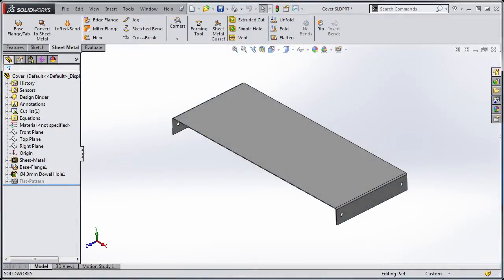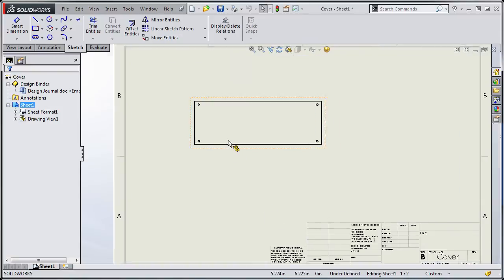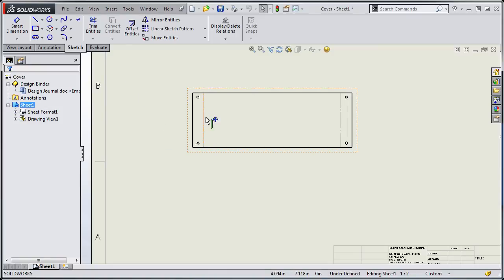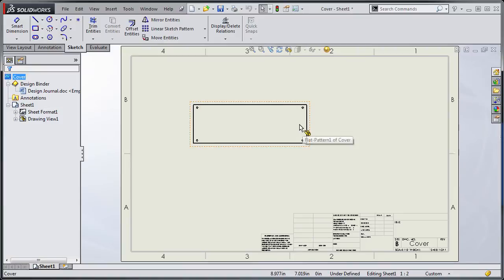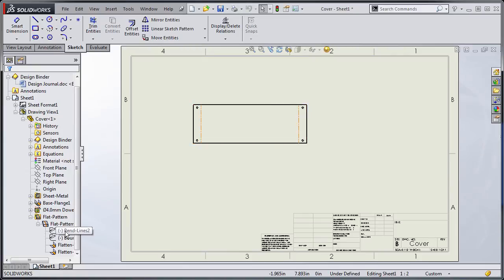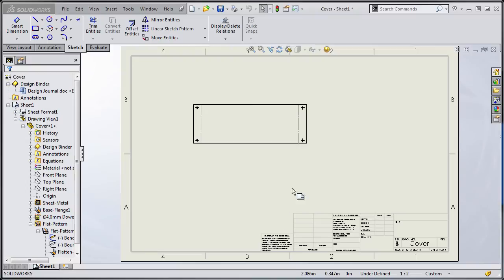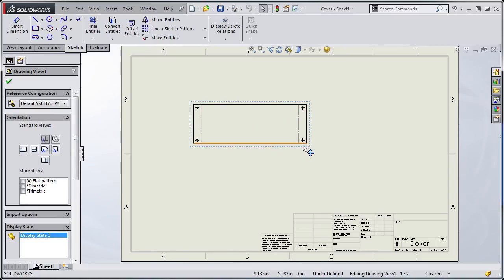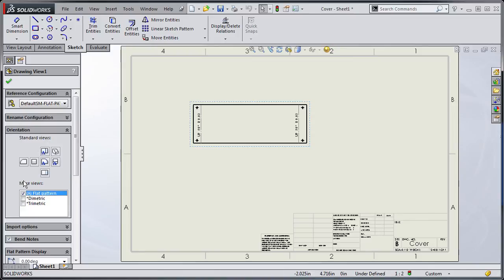SOLIDWORKS 2015 Bend Lines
This video explains how you can show bend lines and bend notes in a SOLIDWORKS drawing view.